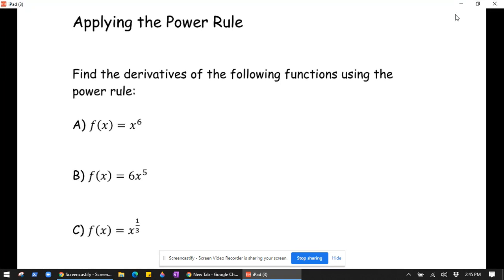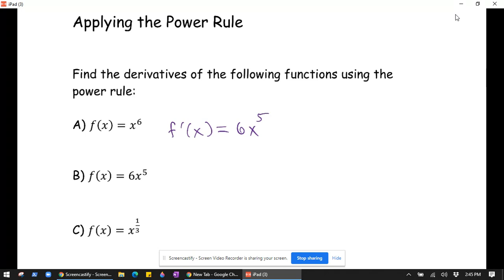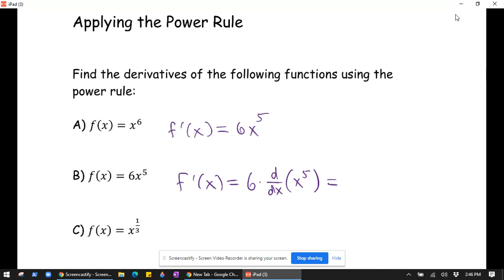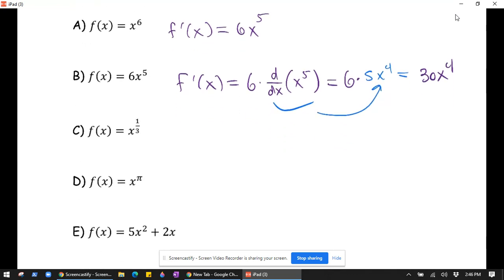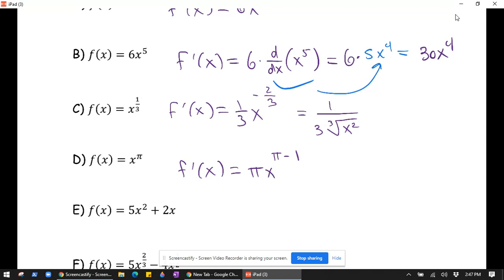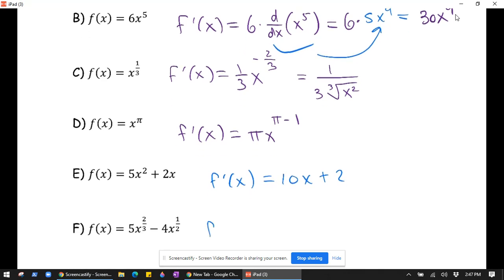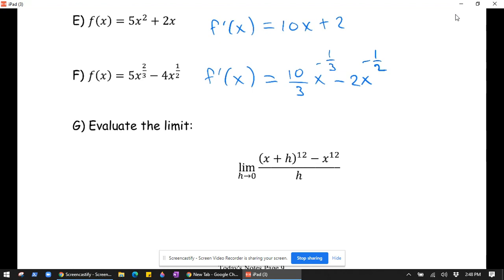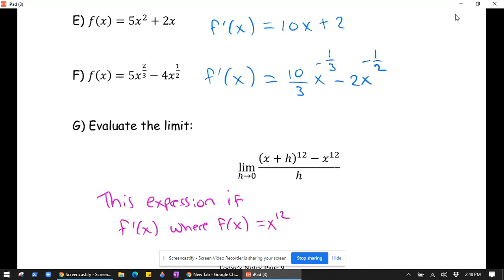Applying the Power Rule to Evaluate Derivatives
Using the power rule to evaluate derivatives and limits